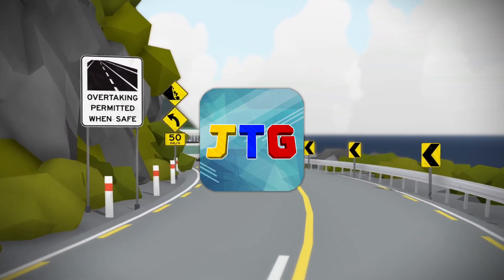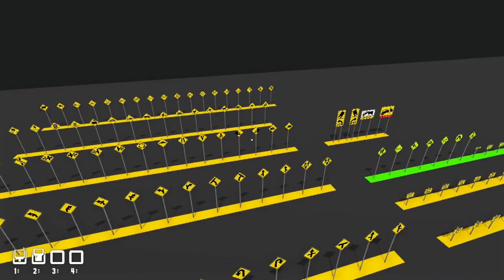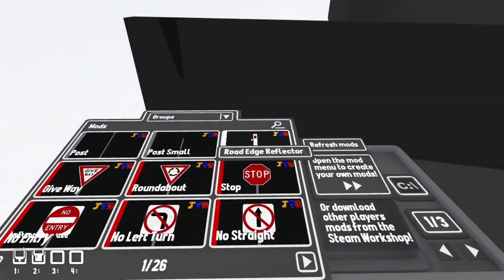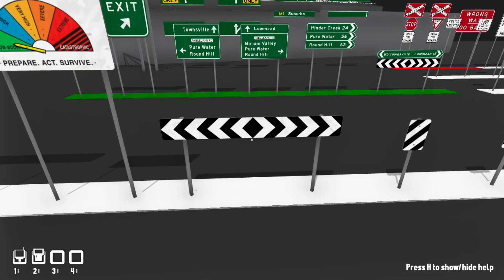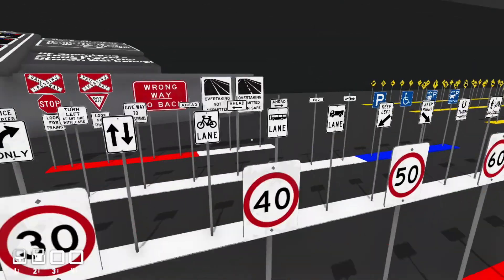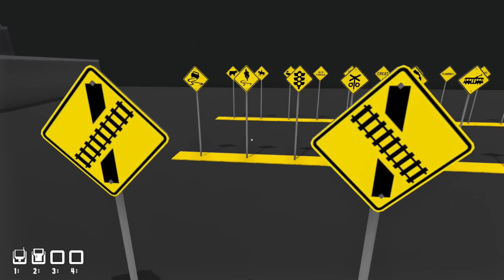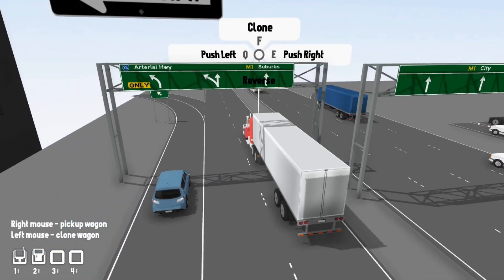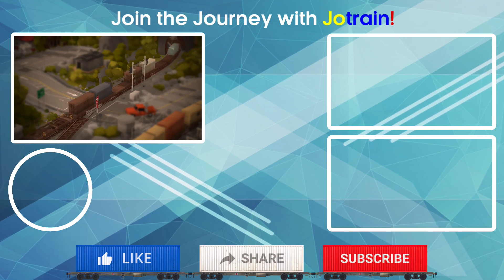Massive Road Sign Prop Pack Showcase! | Rolling Line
G'day Guys, I'm Jotrain and I'll be doing a showcase of my Massive Road Signage Prop Pack which I have made for Rolling Line, the VR model train simulator.

Sources

Time Stamps

00:00 - Intro
00:42 - Overview
03:01 - Road Works
03:38 - Size Difference
04:30 - Suggestions
06:43 - Prop Preview Problem
07:41 - Hazard Markers
08:43 - Regulatory Signs
13:09 - Warning Signs
18:30 - Guidance Signs
21:06 - American Signs
22:25 - American Warning Signs
24:54 - Highway Signs
25:42 - Examples
27:13 - Outro